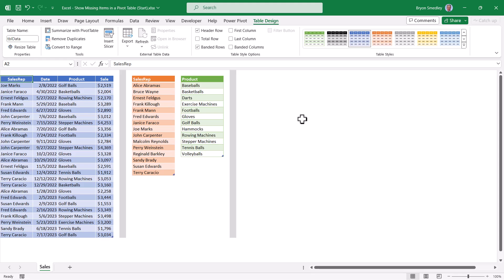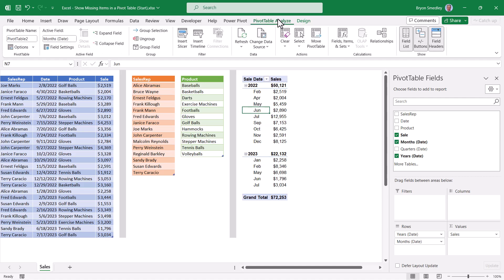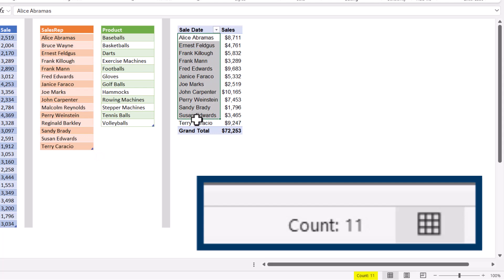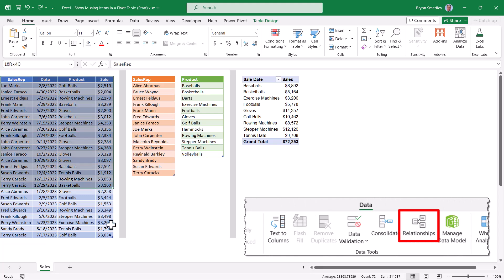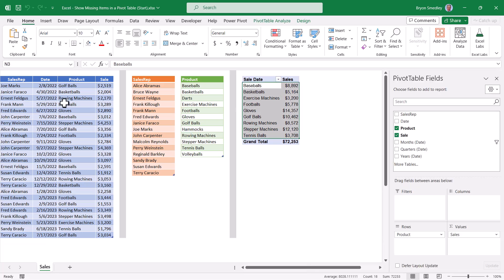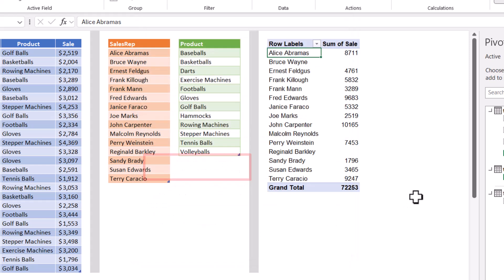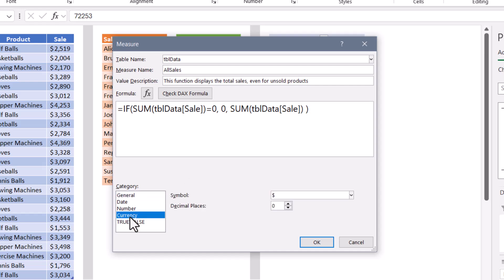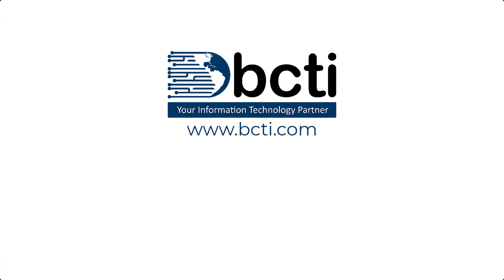Microsoft Excel - Show Missing Items in a Pivot Table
Learn 3 different ways to display missing items in Excel Pivot Tables.

00:07 Traditional Method
02:26 Showing Missing Non-Date Data
03:31 Adding Dummy Records (BAD)
04:15 Creating Excel Relationships
06:20 Showing Missing Data in a Data Model
07:08 Using DAX to Display Missing Data
08:25 Pros and Cons